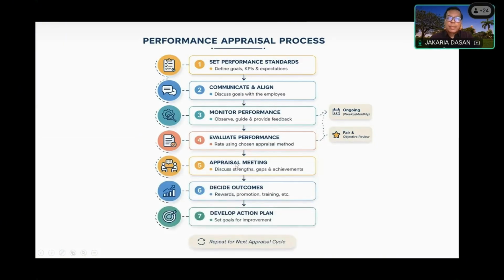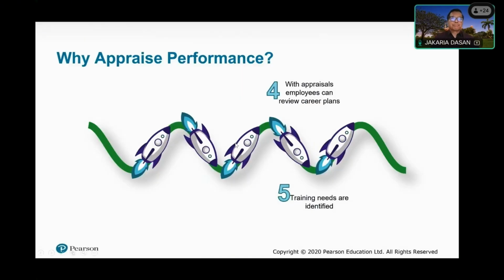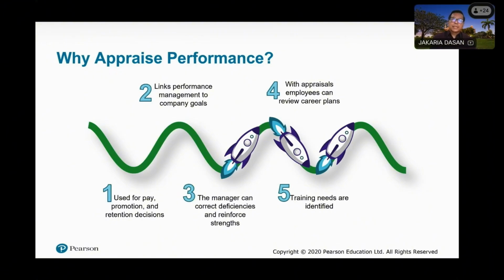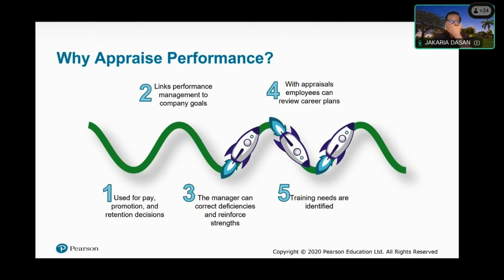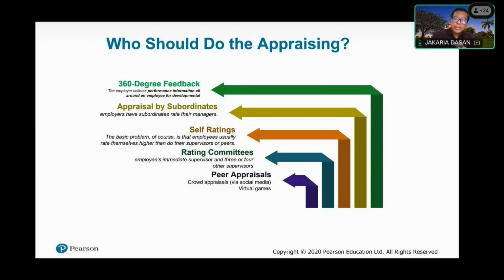HRM - Appraising Staf